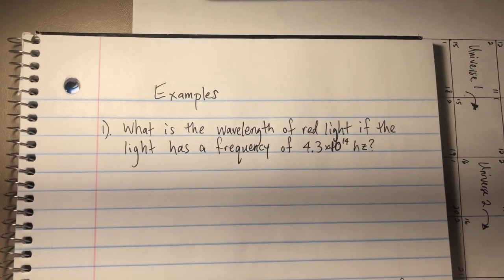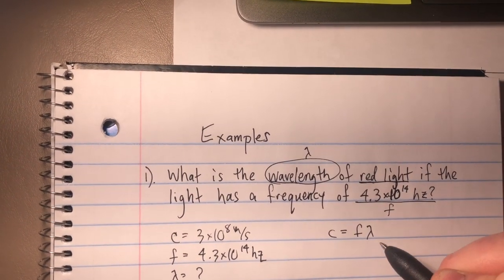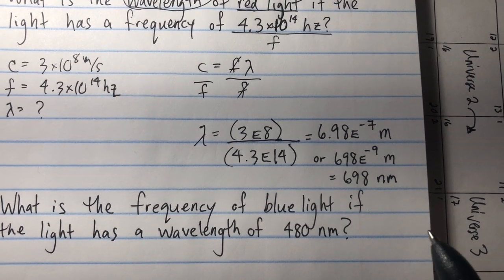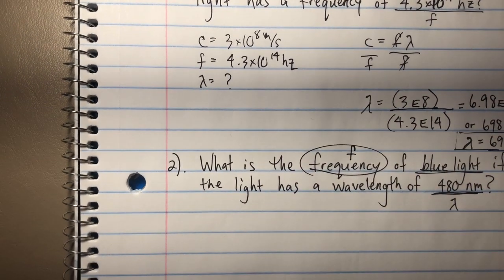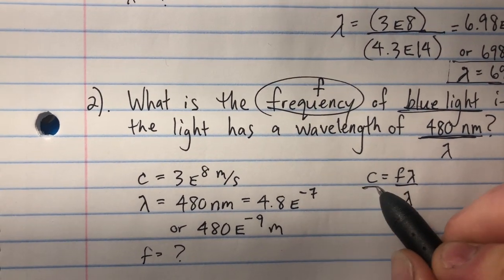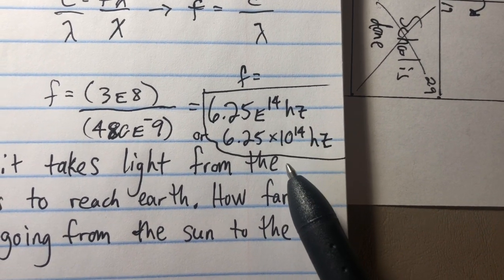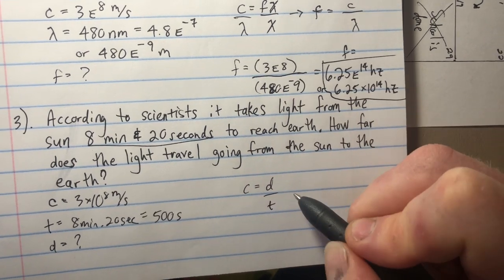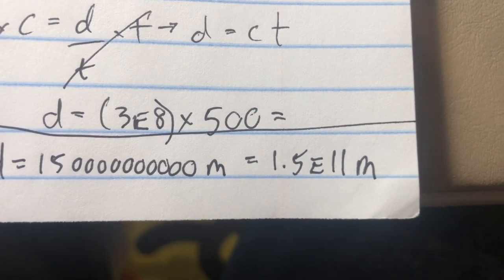Light Practice 1